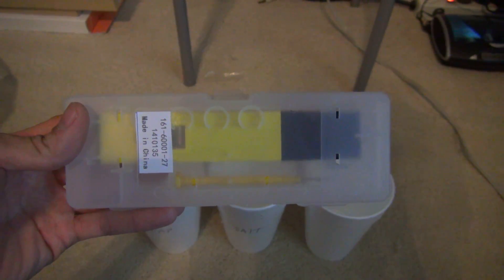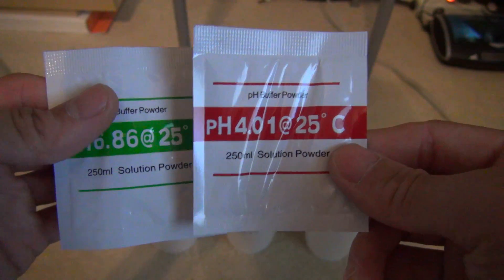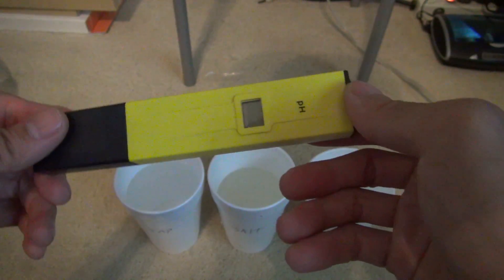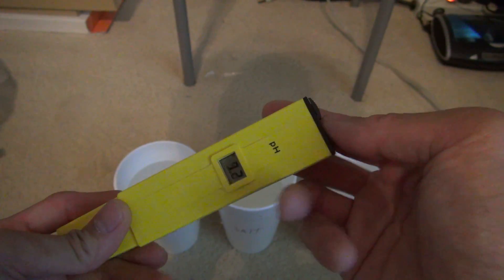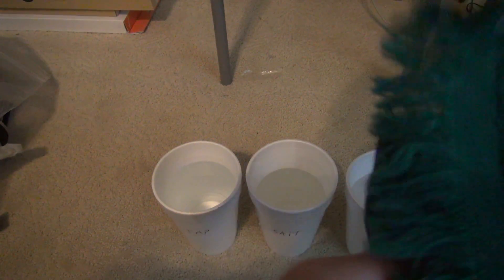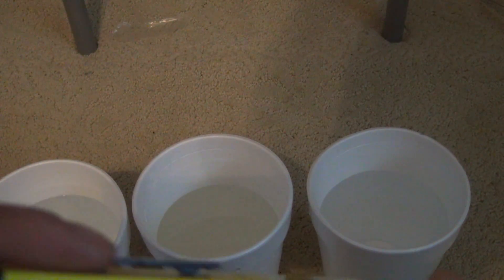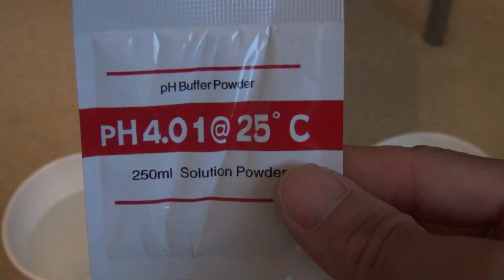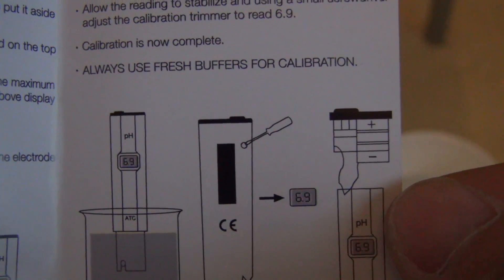Dr. Meter® PH002 High Accuracy Pocket Size PH Meter With ATC